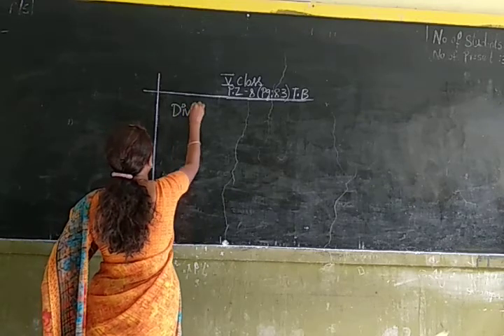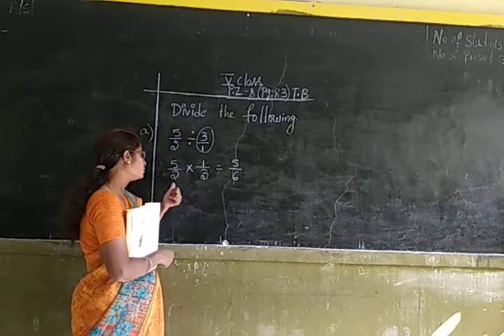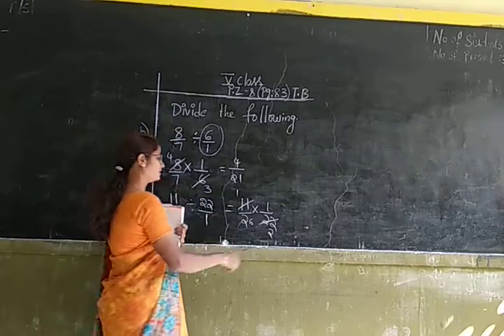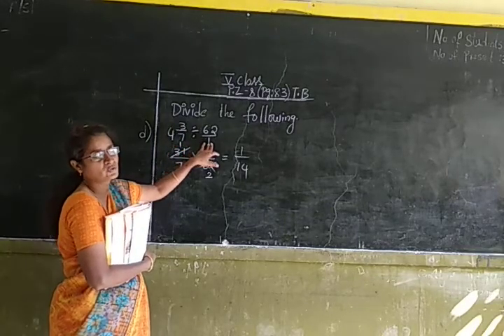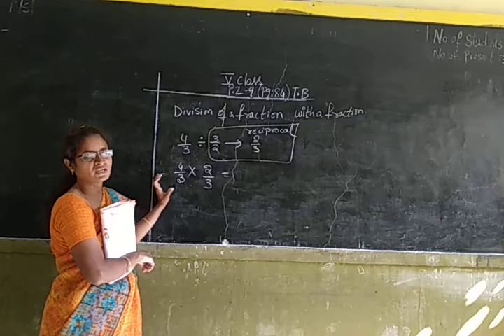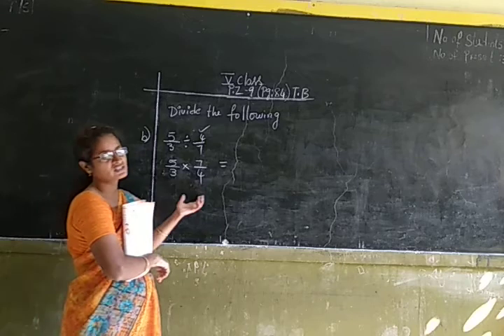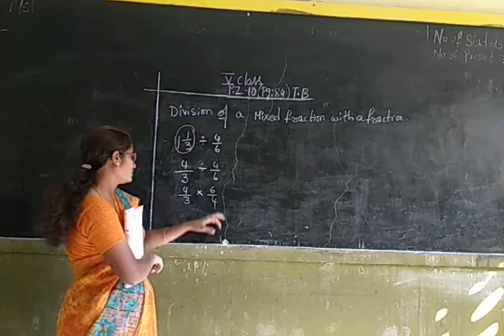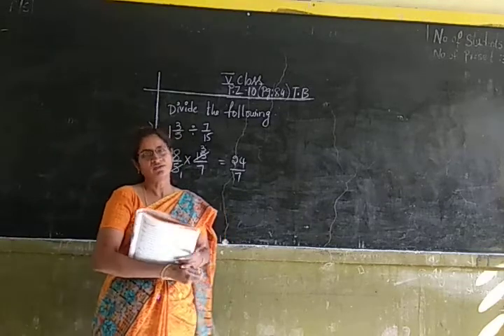5th Maths (14.12.20)